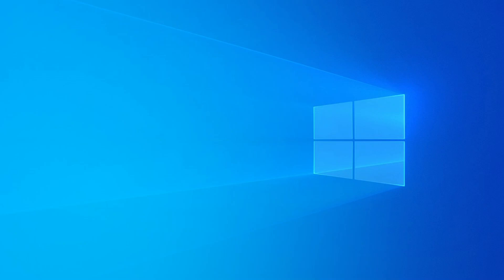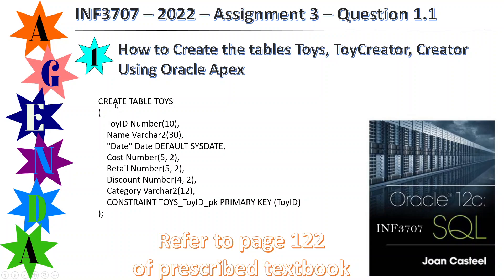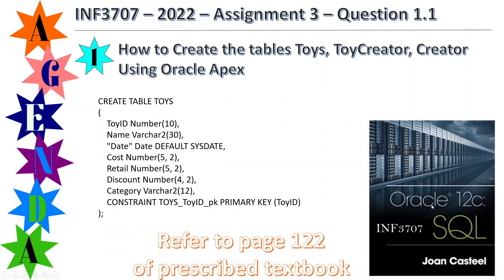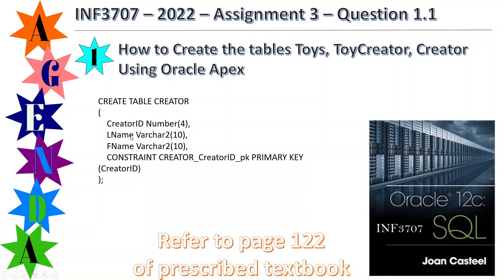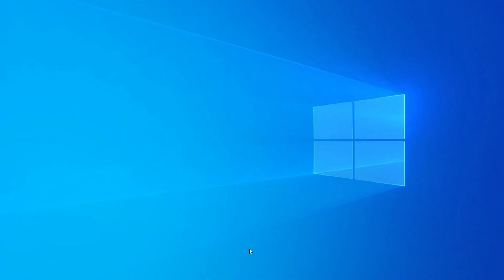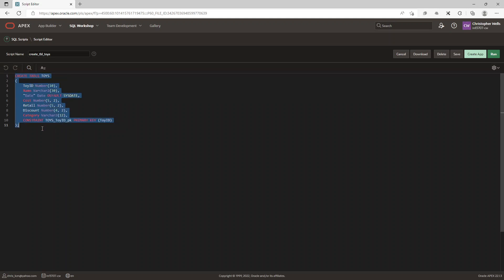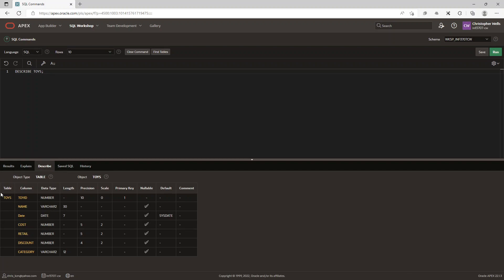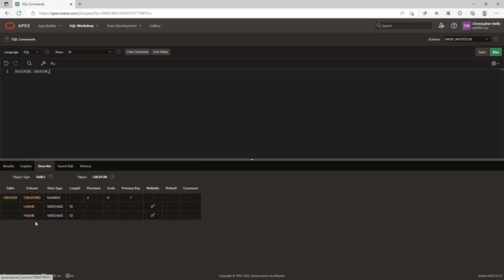INF3707 - 2022 - Assignment 3 - Question 1.1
This is a method that I have used to create the tables Toys, ToyCreator and Creator form the INF3707, 2022, Assignment 3, Question 1.1.

Based on the information provided, write SQL statements for creating the Toys, ToyCreator and Creator tables.